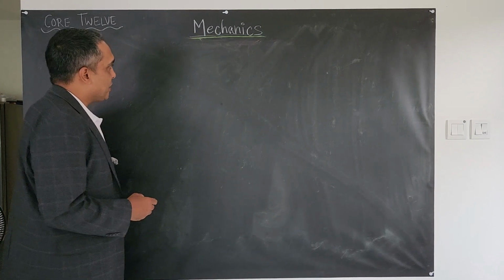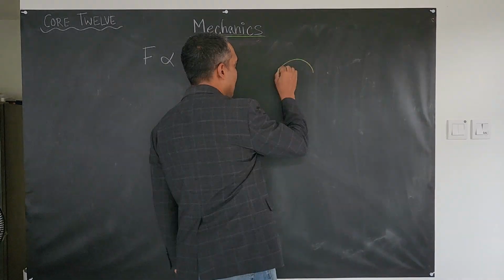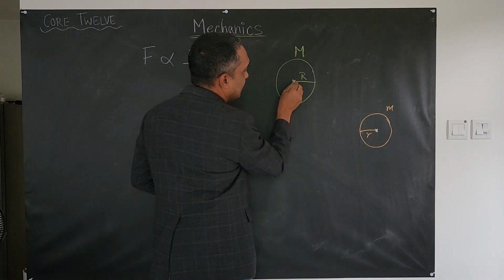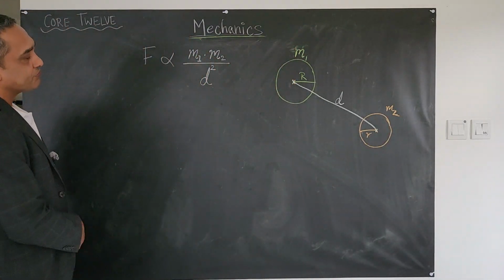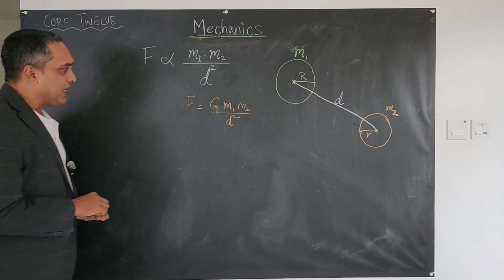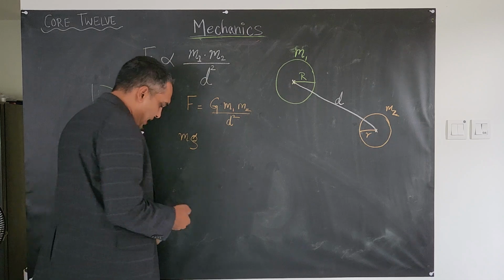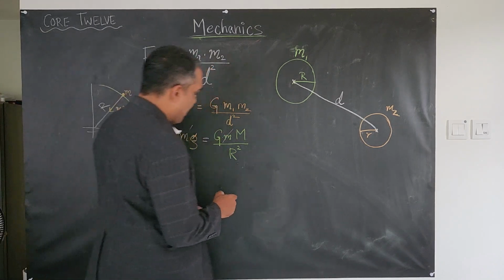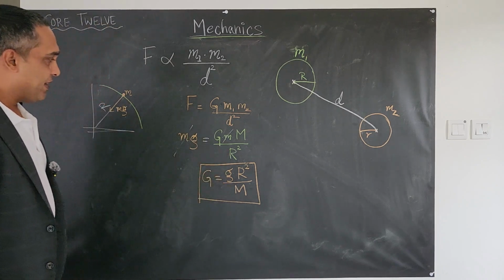Gravity (12)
An overview of Newton's Law of Gravitation and some basic manipulation of the Graviational Force equation.